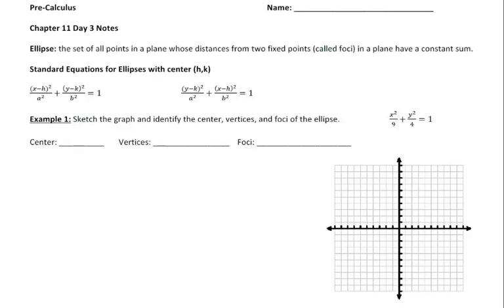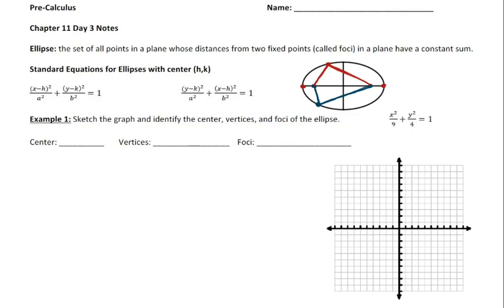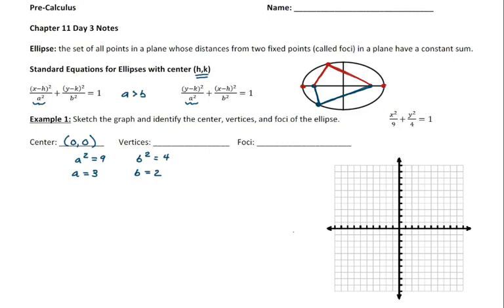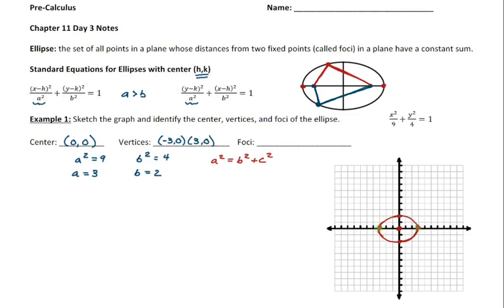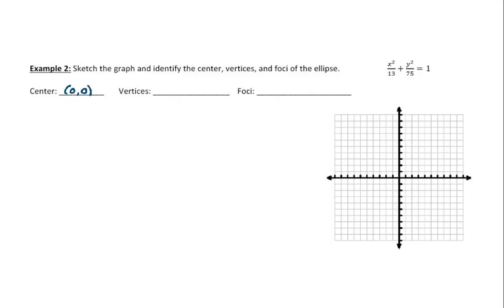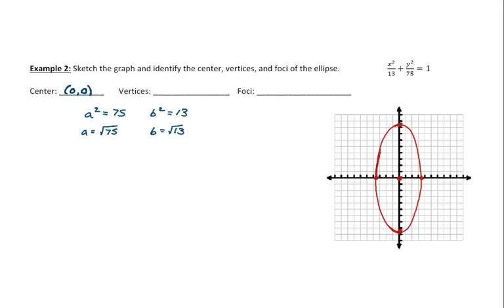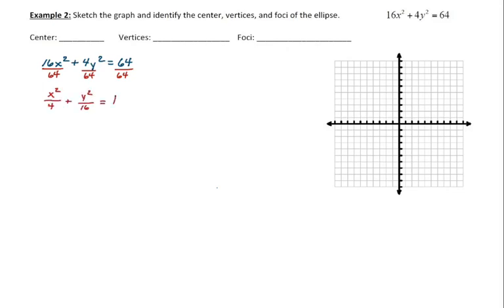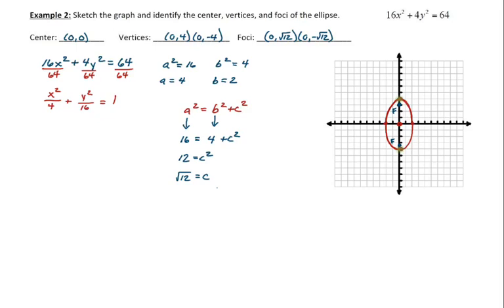11.2 Day 3 Notes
This video introduced the exact mathematical definition of an ellipse and also demonstrated how to graph an ellipse and identify the center, vertices, and foci.